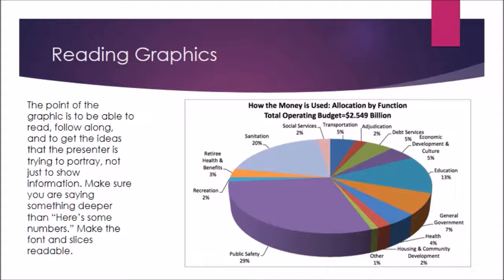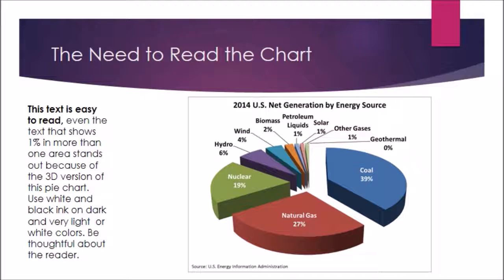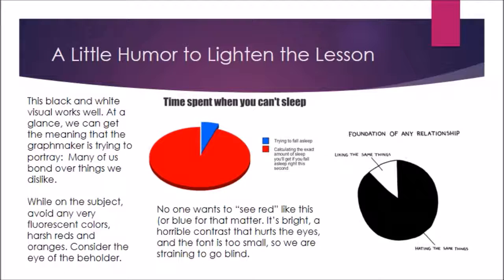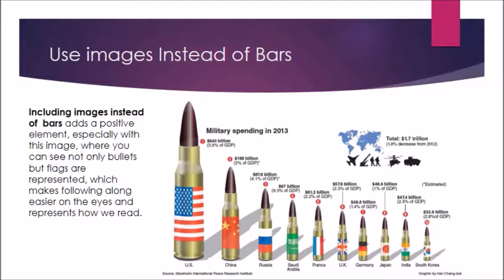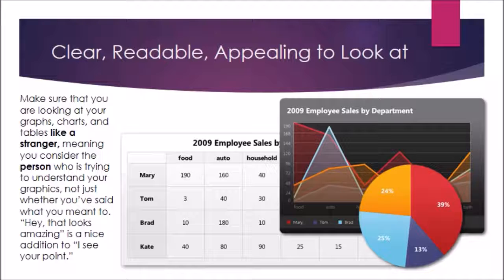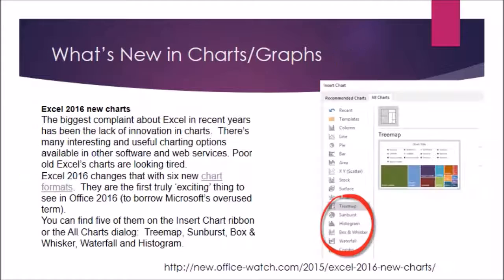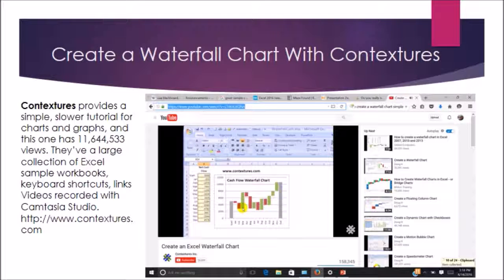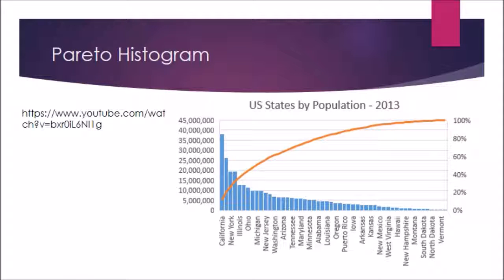GRAPHICS VIDEO 2016 EDITED Watch on 720 HD (Bottom Right Circle)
Charts Graphs Excel Simple New Ideas for Technical Writing Information Representation